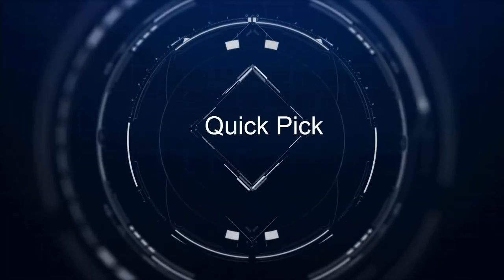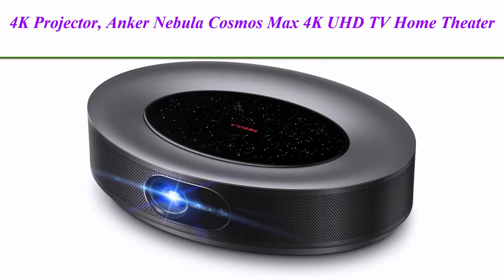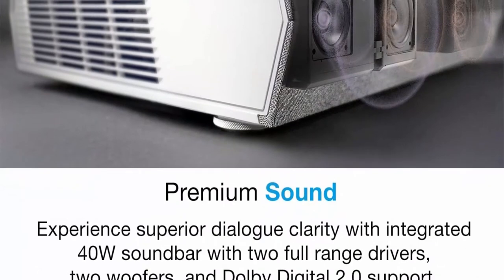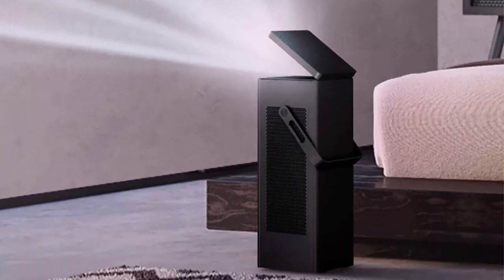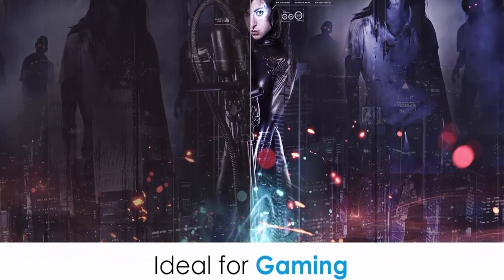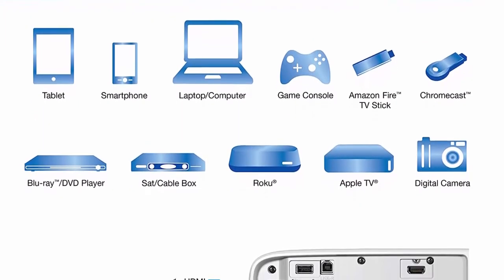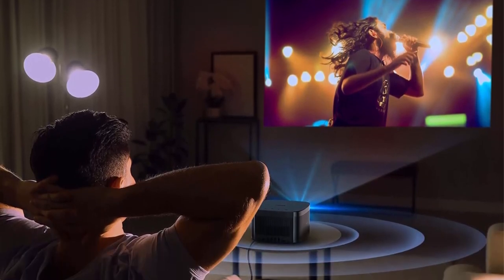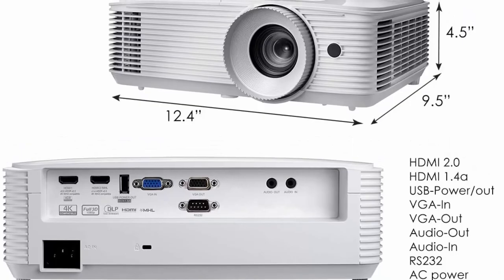Top 10 Best home theater projector in 2021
Checkout These Links For Updated Price Of Top 10 Best home theater projector;

Top 1:BenQ HT3550 4K Home Theater Projector with HDR10 and HLG - 95% DCI-P3 and 100% Rec.709 - Dynamic Iris

Top 2:4K Projector, Anker Nebula Cosmos Max 4K UHD TV Home Theater/Entertainment Projector, Android TV 9.0 with 5000+ Apps

Top 3:Optoma CinemaX P2 Ultra Short Throw 4K UHD Laser Projector for Home Theater | 3000 Lumens | Superior Image

Top 4:LG HU85LA Ultra Short Throw 4K UHD Laser Smart Home Theater Cinebeam Projector with Alexa built-in

Top 5:LG HU80KA 4K UHD Laser Smart TV Home Theater CineBeam Projector - 2500 Lumens, Black

Top 6:LG HU70LA 4K UHD Smart Home Theater CineBeam Projector with Alexa Built-In, LG ThinQ AI, and LG webOS Lite Smart TV

Top 7:Optoma HD28HDR 1080p Home Theater Projector for Gaming and Movies | Support for 4K Input |

Top 8:Epson Home Cinema 880 3-chip 3LCD 1080p Projector, 3300 lumens Color and White Brightness, Streaming and Home Theater

Top 9:Xgimi Horizon Pro 4K Projector, True 4K UHD Home Theater Movie Projector, 2200 Lumens

Top 10:Optoma HD39HDR High Brightness HDR Home Theater Projector | 120Hz Refresh Rate | 4000 lumens |